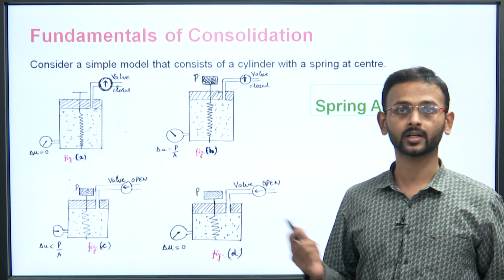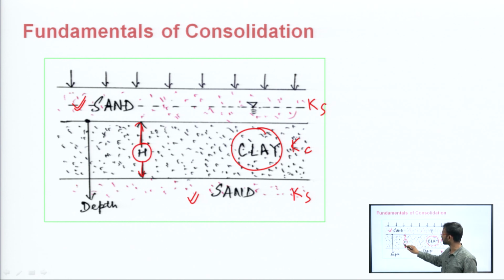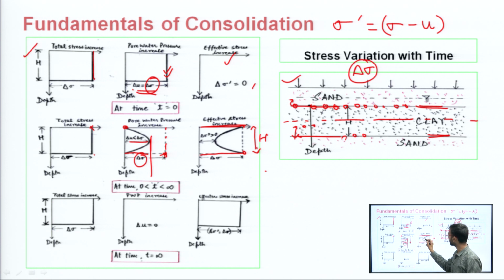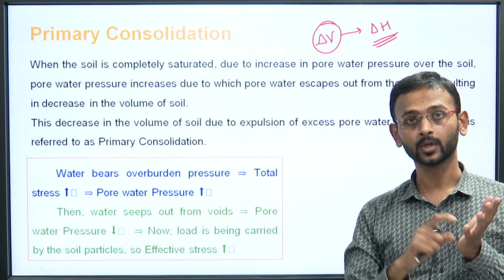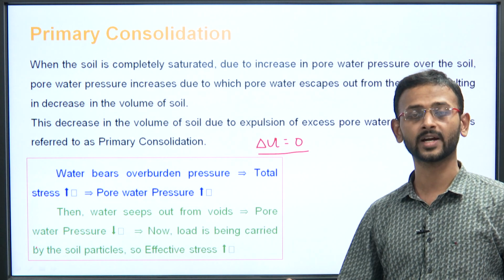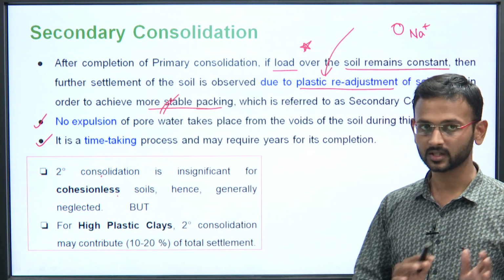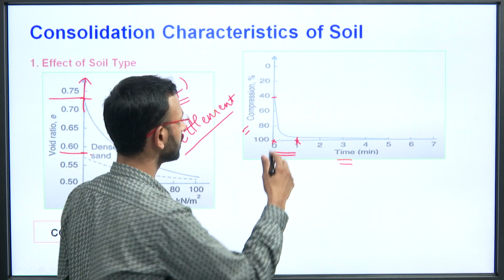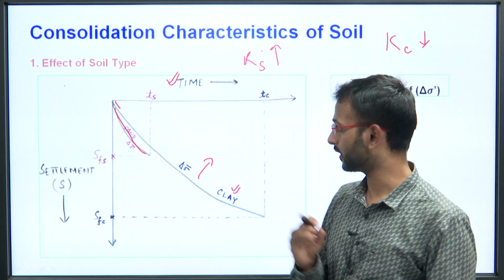Consolidation Part-1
Subject:Civil Engineering
Course:Geotechnical Engineering